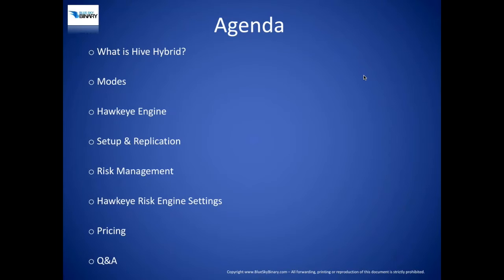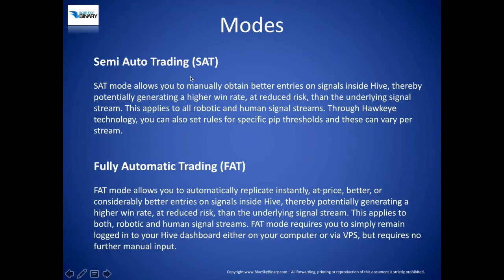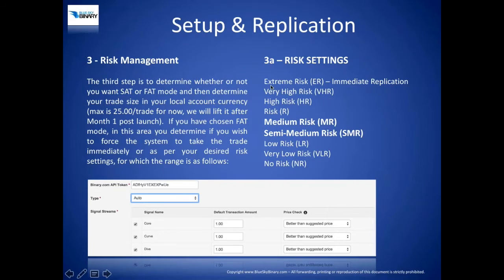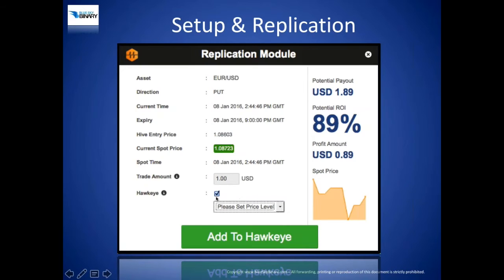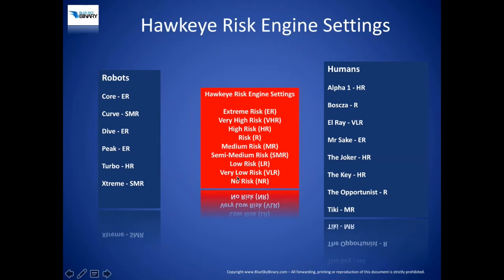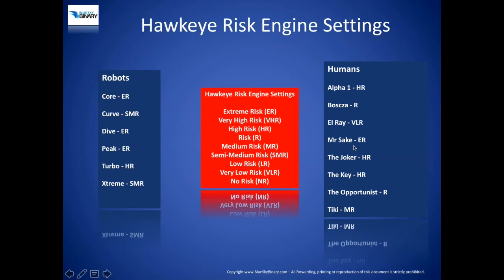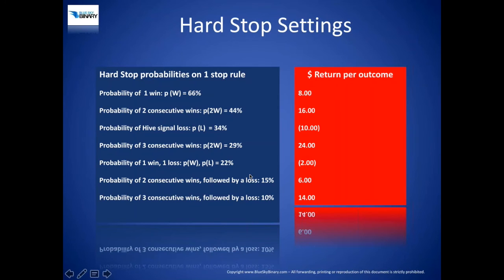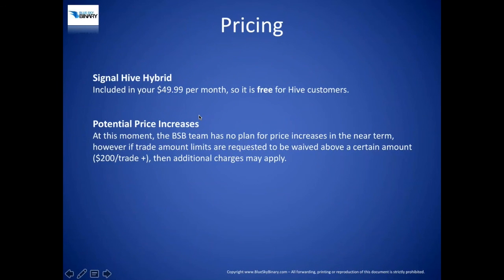Signal Hive 2.0: Hive Hybrid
A webinar showcasing the 2nd generation of Signal Hive, Hive Hybrid. Hybrid is based on a new Hawkeye Risk management engine that improves win rates of signal streams and allows the semi and full automating trading of Hive signal streams into your binary brokerage account.